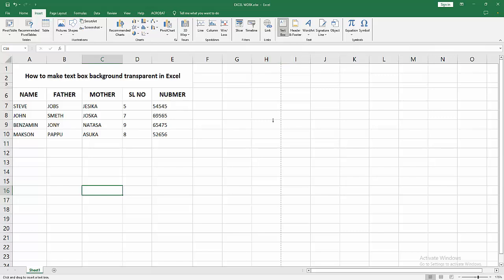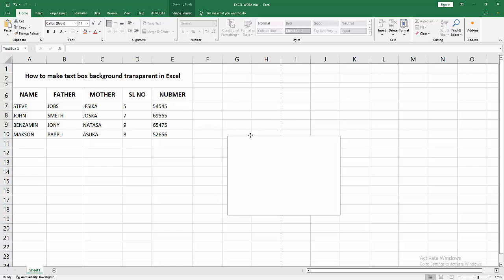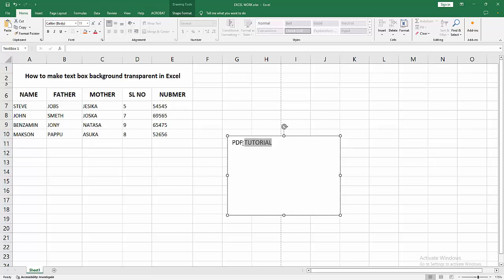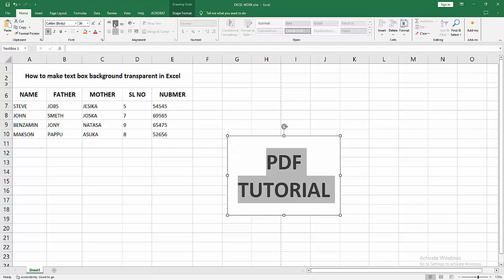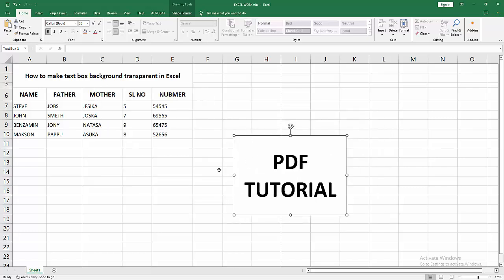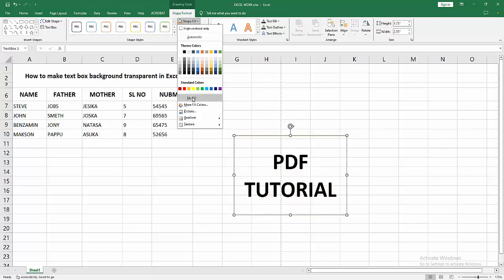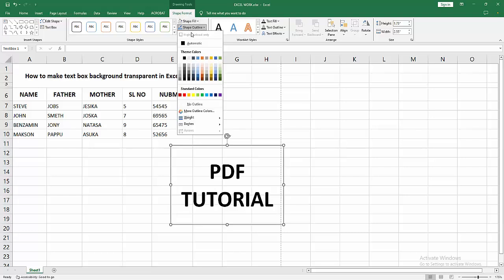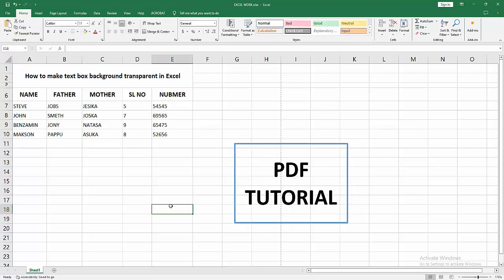How to make text box background transparent in Excel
Assalamu Walaikum,
In this video I will show you, How to make text box background transparent in Excel.  Let's get started.